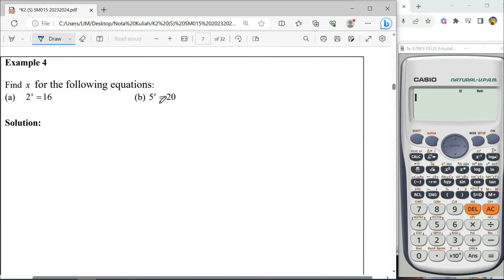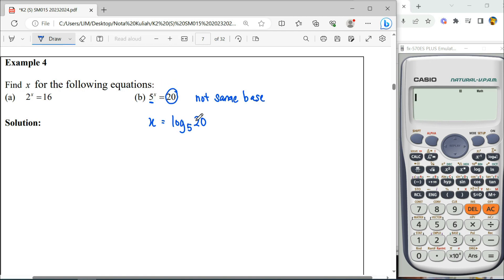NK2.1 E4b Indices Equation: Single Indices-Not Same Base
Find x for the following equations:
(b) 5^x=20